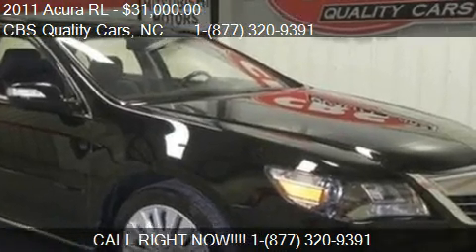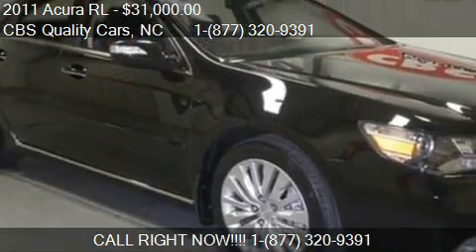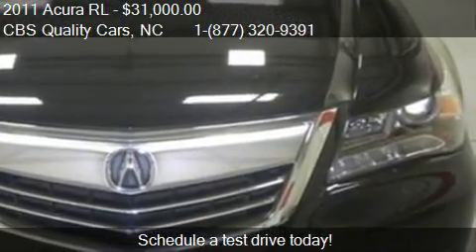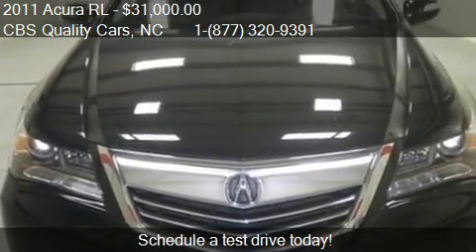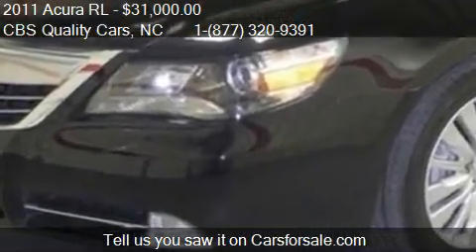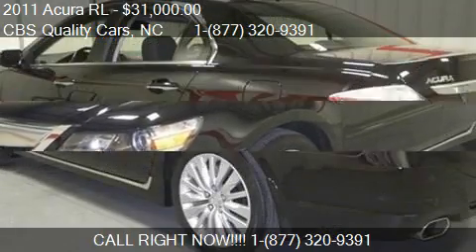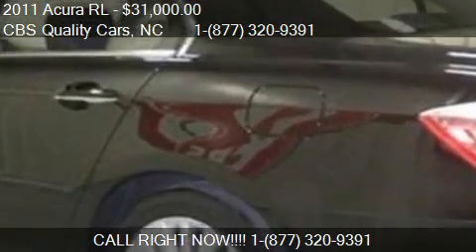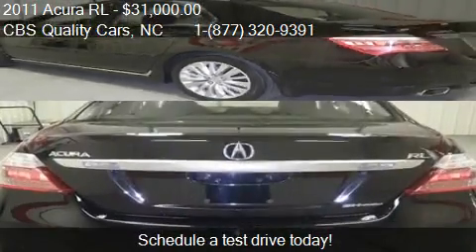2011 Acura RL 3.7 w/Technology Package for sale in DURHAM, N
This 2011 Acura RL 3.7 w/Technology Package is for sale in DURHAM, NC 27703 at CBS Quality Cars.
Engine: 6-Cylinder 3.7L V6
Transmission: Automatic 6-Speed
Color: Crystal Black Pearl
Mileage: 54150
Contact CBS Quality Cars 1402 S. Miami Blvd. DURHAM, NC 27703 to test drive this 2011 Acura RL 3.7 w/Technology Package today.